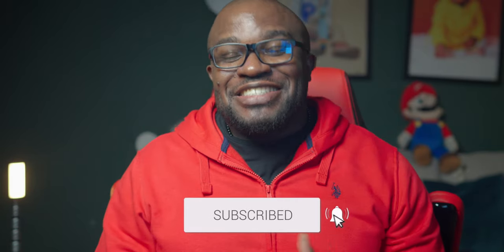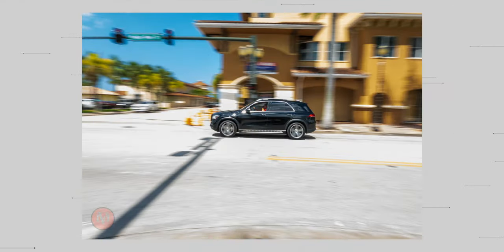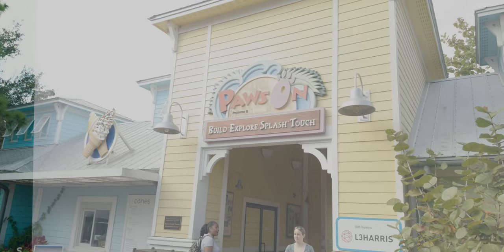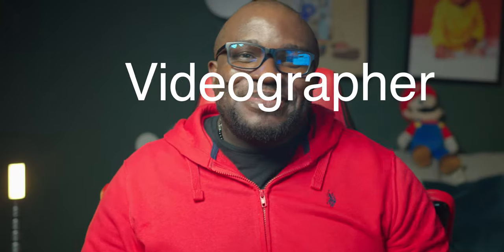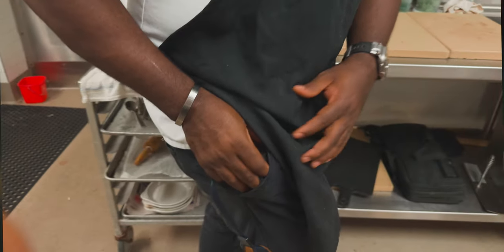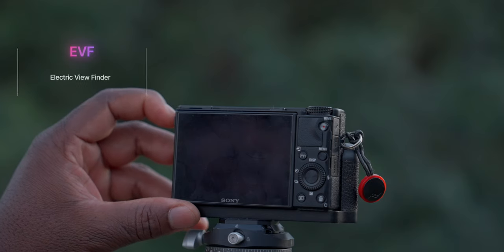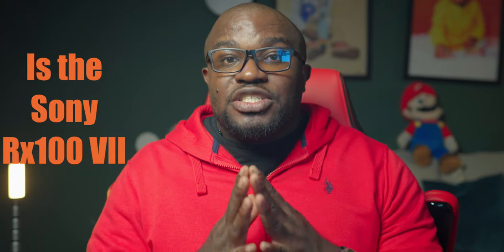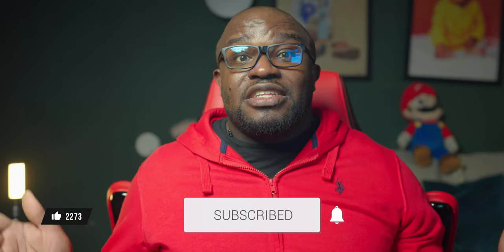Sony Rx100 vii Elevate Your Photography Game!”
Review: Sony RX100 VII - The Ultimate Compact Camera! Join us as we dive into this compact companion.